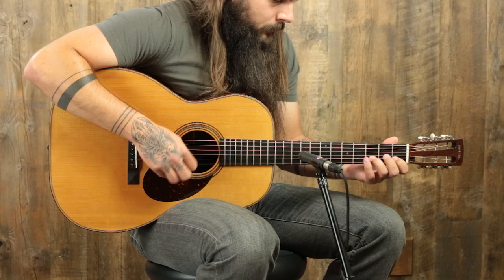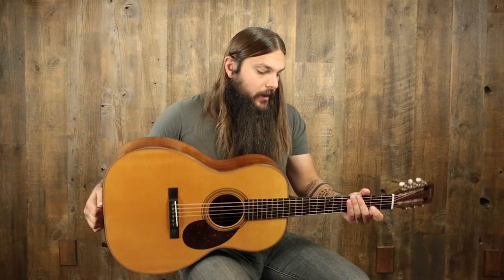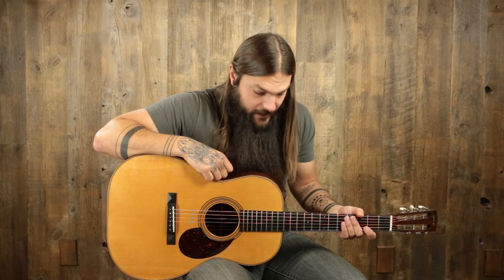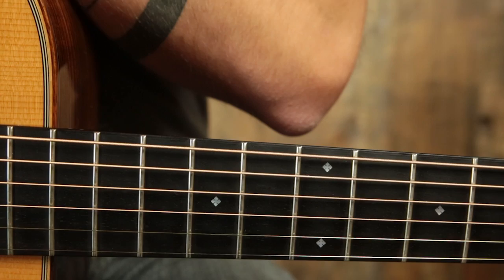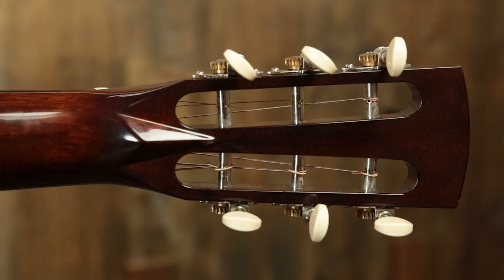Huss & Dalton 000-SP Custom, Adirondack Top Review